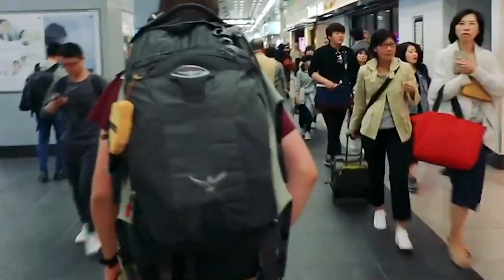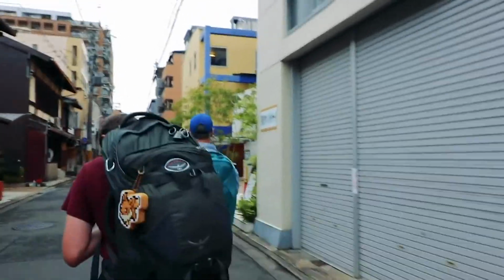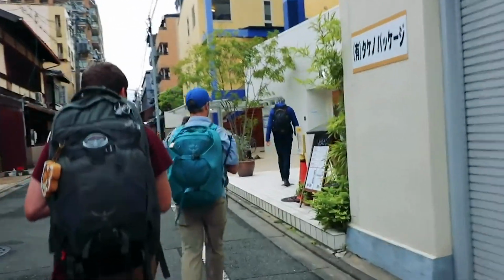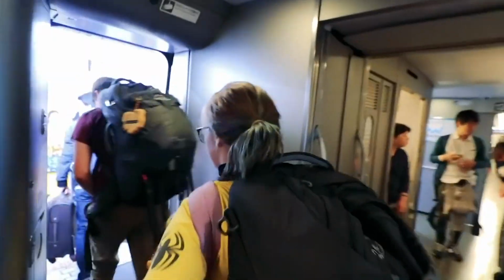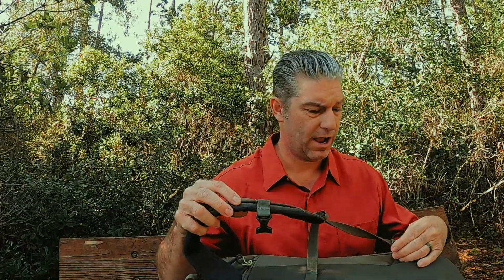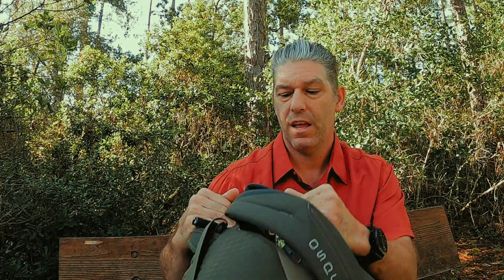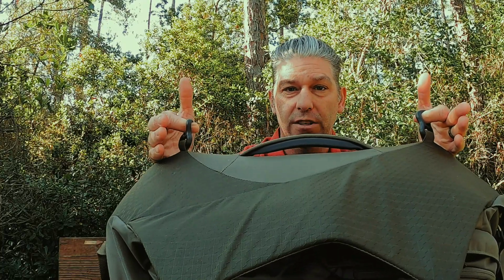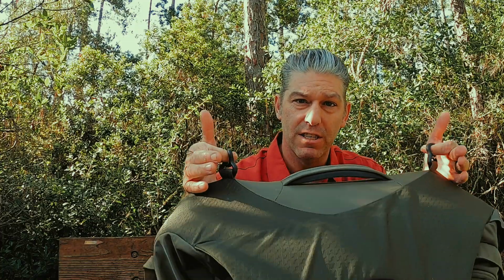Best Travel Backpack? | Osprey Porter 46 Review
We review the Osprey Porter 46 backpack. We use this one a lot on our travels. It is the best travel backpack?

We are so excited you found Jones Family Travels! 😀 It helps us a lot! Remember, you can unsubscribe anytime if you change your mind later.

Learn From Jones Family Travels:

✨ Supercharge Your Blog - Learn how to take your blog into a money making machine
✨ Make Money Online with Videos - Learn how to turn your YouTube channel into an online business
✨ Work Smart Not Hard with Pinterest - Learn why we love Pinterest and why it is our #1 resource for blogging and our YouTube channel

Work with Jones Family Travels:

You can also learn from Jones Family Travels by joining our team of 300+ travel agents throughout the United States. to learn more about joining our team.

0:00 Intro
1:48 Osprey Farpoint 55
4:10 Osprey Porter 46
9:38 Negatives of Porter 46